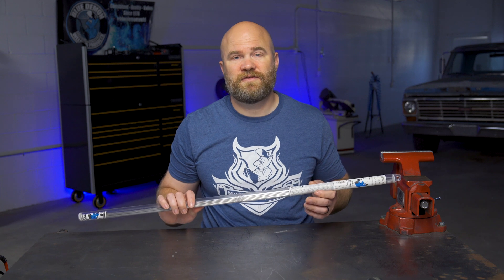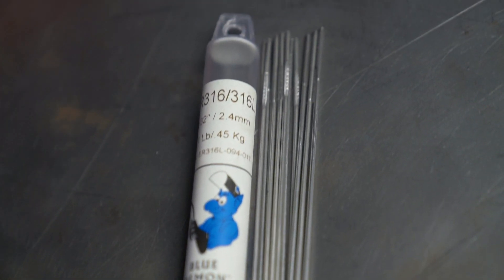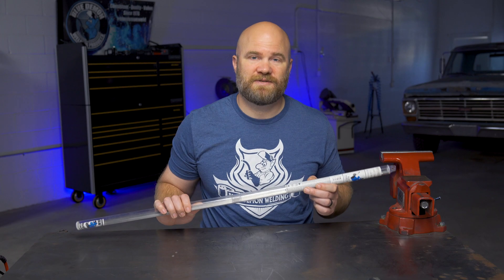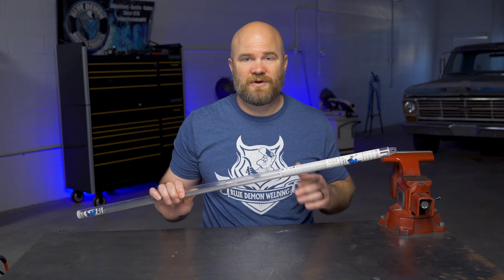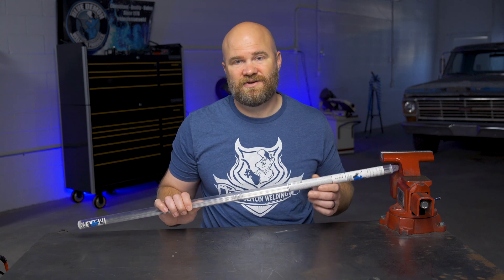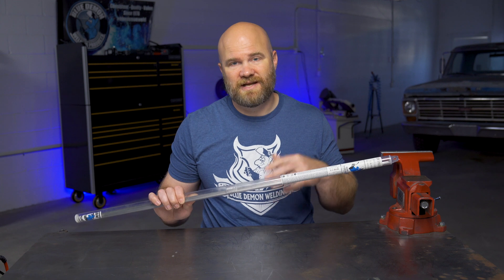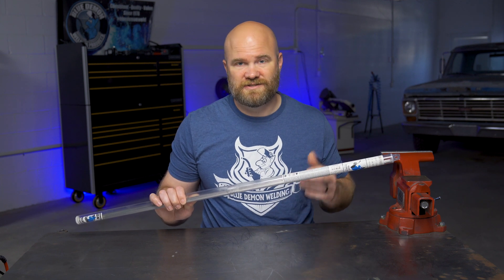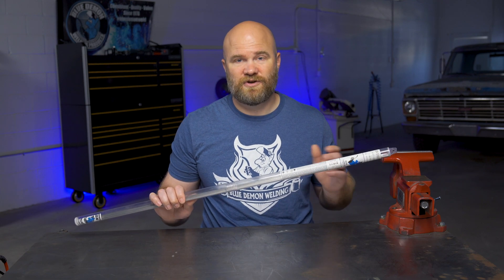BLUE DEMON ER316L TIG ROD (GTAW)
ER316/316L is used for welding types 316 and 316L stainless steels.  It has a maximum carbon content of .03% to reduce the possibility of formation of intergranular carbide precipitation.  This low carbon alloy is not as strong as 316H at elevated temperatures.

Typical Applications:   primarily used for welding low carbon molybdenum bearing austenitic alloys

AWS Class: ER316/316L
Certification: AWS A5.9/A5.9M:2006
Alloy:  ER316/316L
AWS/ASME SFA A5.9